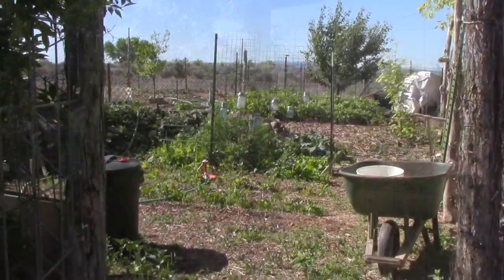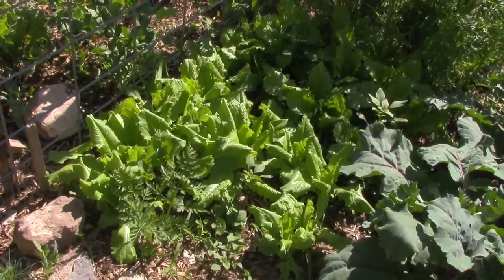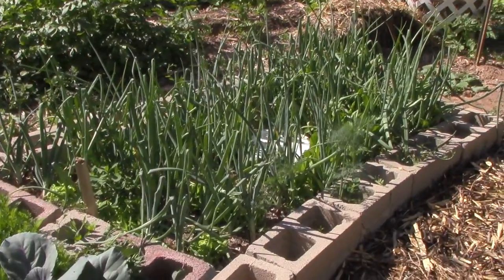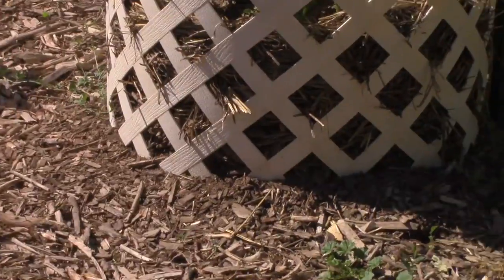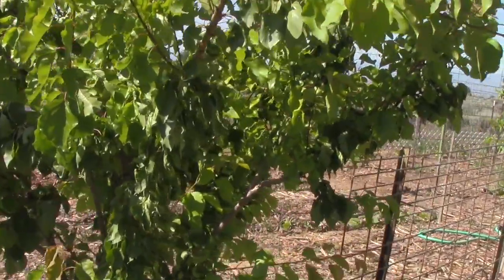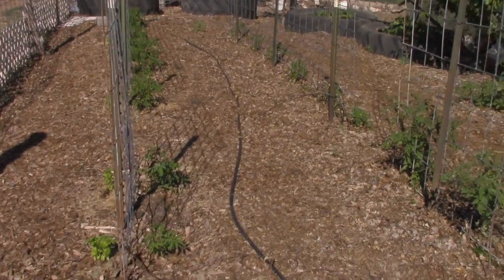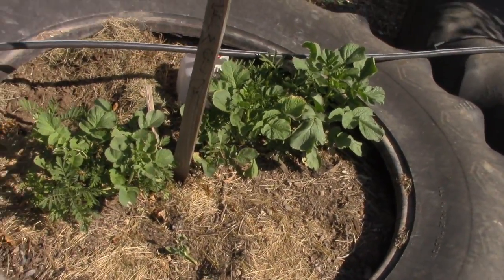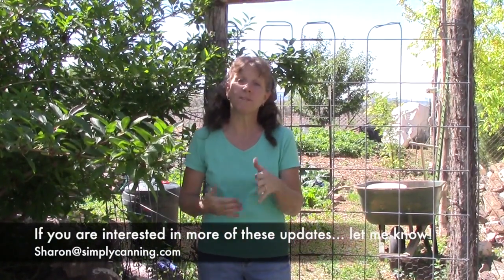Simply Canning Garden June2015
If you would like to see more of these garden updates as the summer goes on please let me know.

and

Learn home canning. Beginner friendly tips, classes and tutorials. Online home canning course + recipe books. Food preservation and storage: freezing, dehydrating and freeze drying.